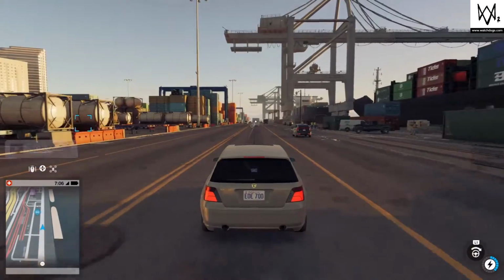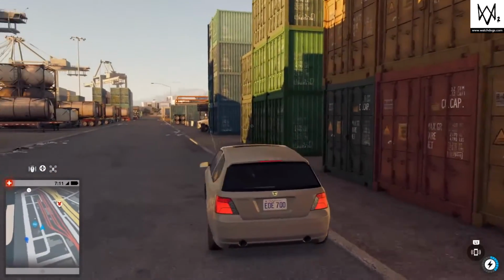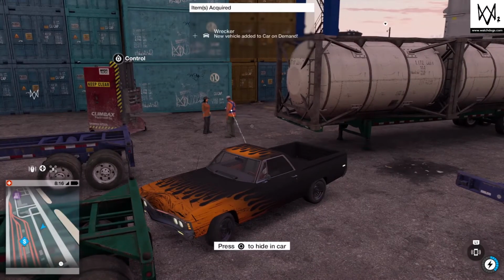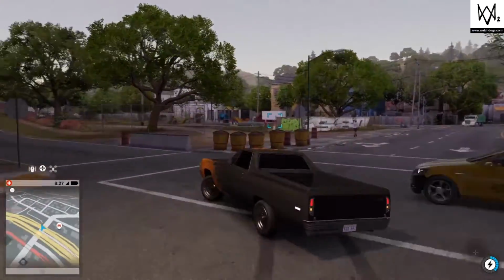Watch Dogs 2 - Episode #2: A Secret Car Location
Where to find a secret muscle car? I'll show you!